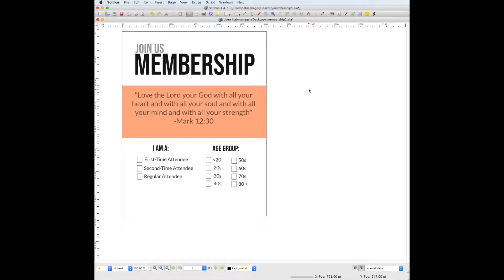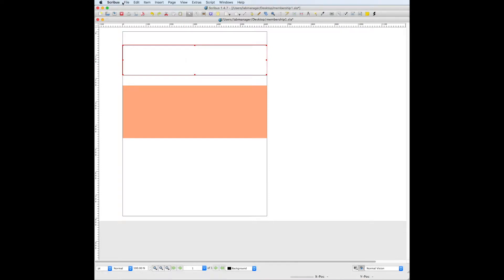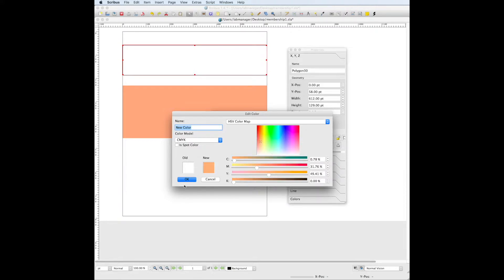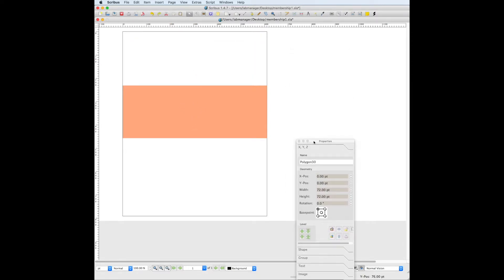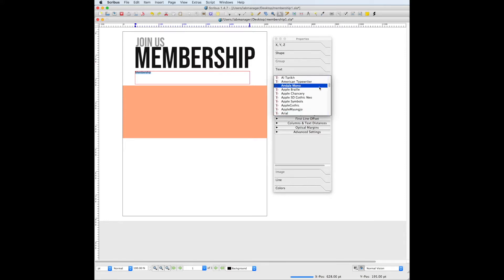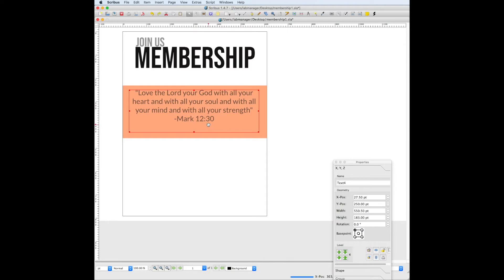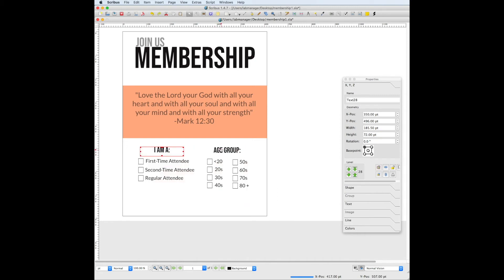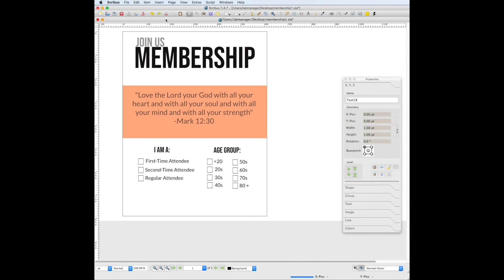Church Membership Card (Front Side) Tutorial | Scribus Design Tutorials by Design.Faith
In this tutorial, we learn how to design the front side of a church membership card using Scribus, a free desktop publishing program your church or nonprofit can use to create documents.

For a free quote, fill out our contact form on the page below:
design.faith/contact

For our other design resources:
design.faith/resources